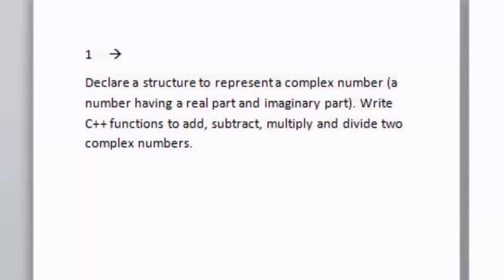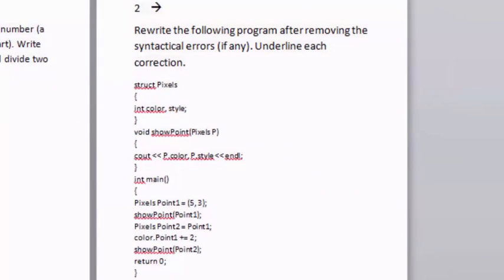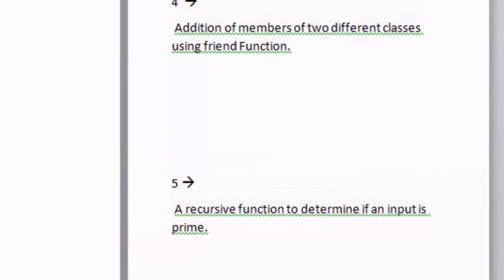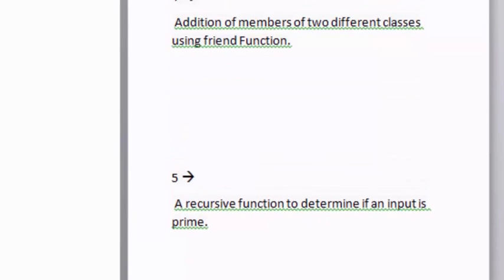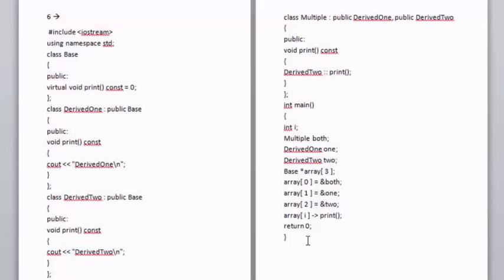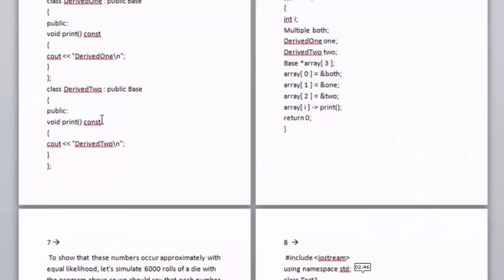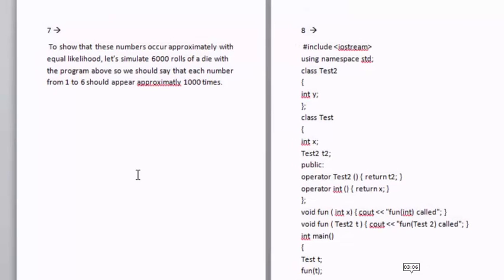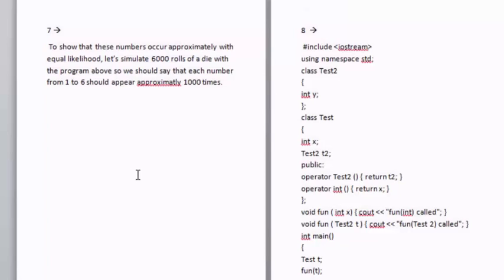C++ [ENGLISH] TUTORIAL-46 QUESTIONS RELATED TO C++ (PREVIOUS TOPICS)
This video is about the question of the previous topic taught.
ANY QUERY??